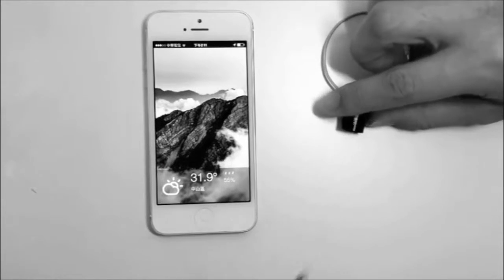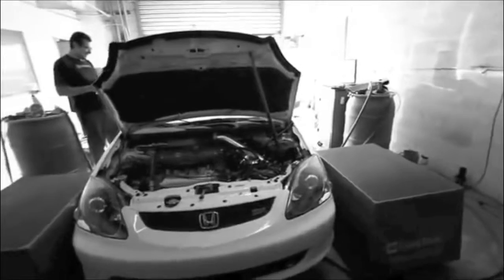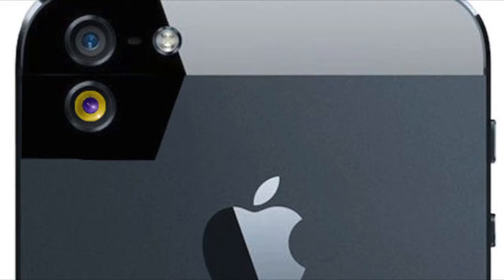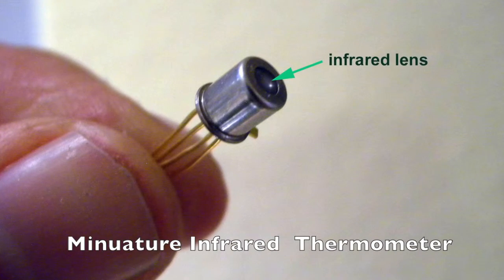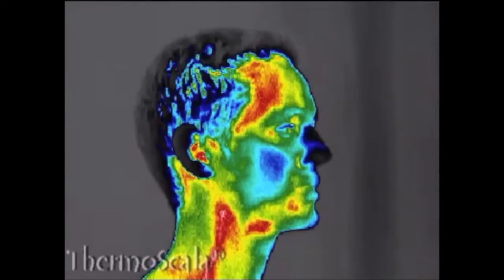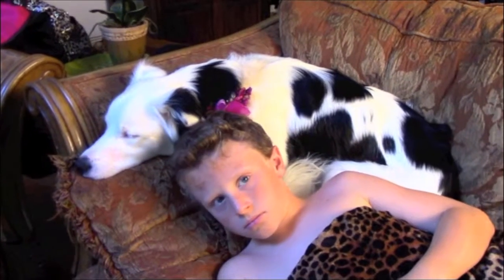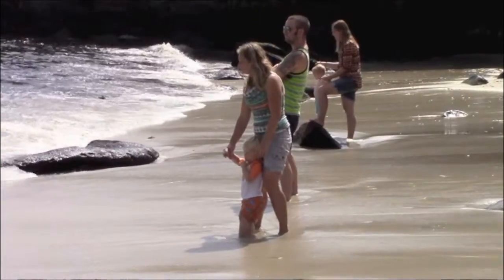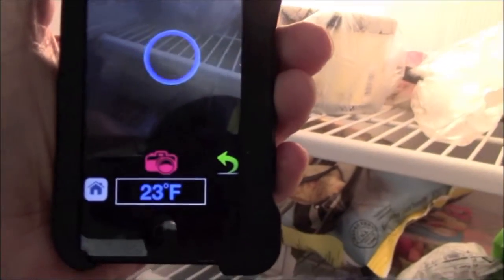Smartphone with IR Thermometer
A sub-miniature IR thermometer module is built into a smartphone. It can instantly measure non-contact temperature of any object and with a special app show it on the screen. In the Medical mode, the inner body temperature is computed with a clinical accuracy. In the Surface mode, the range is very wide: from -20 degF to 400 deg. F. The results can be stored in a camera roll or transmitted to a remote server.
The invention is covered by issued patents.